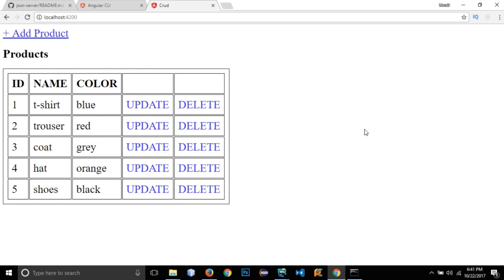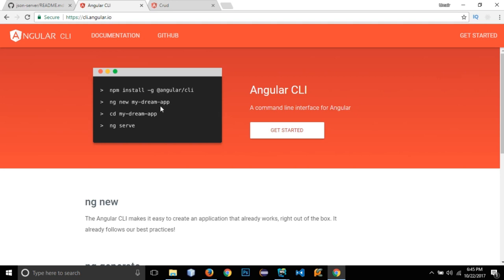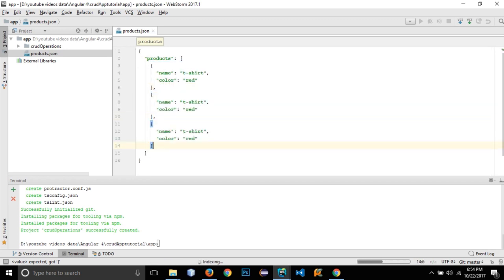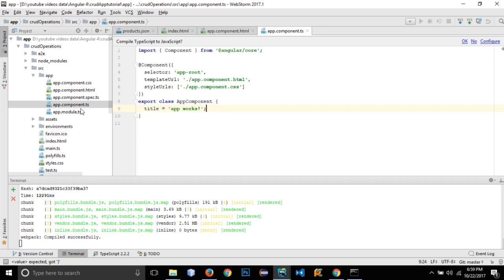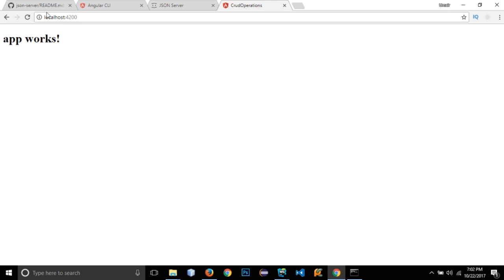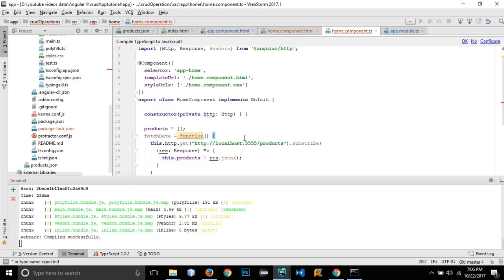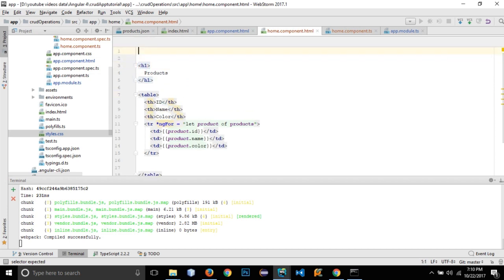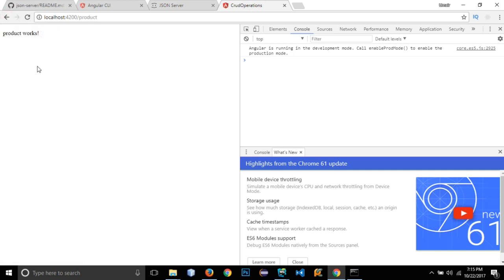Angular 4 Tutorial - CRUD Operations (get/put/post/delete) #1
Angular 4 tutorial from scratch for absolute beginners. Latest Angular 4 vs Angular 2 are almost same but there are few changes. In this video, you will learn following different topics.

Angular Crud operations let us get, update, post and delete any kind data. I will be using http requests to perform all these crud operations. For json data, I will be using json-server as my fake localhost api.